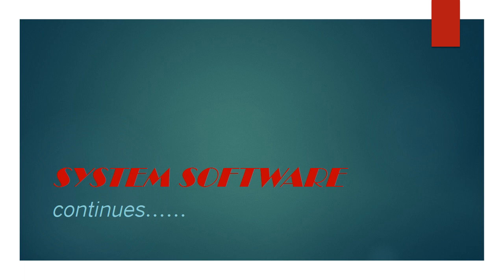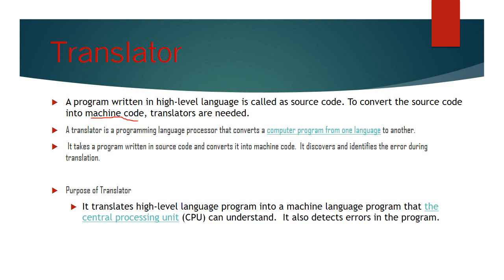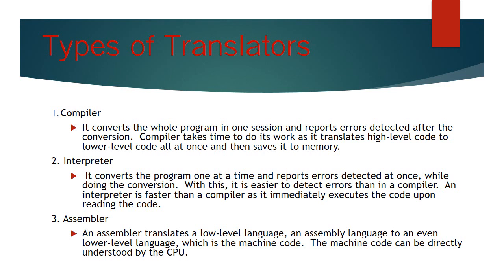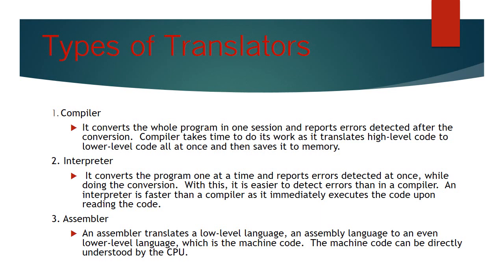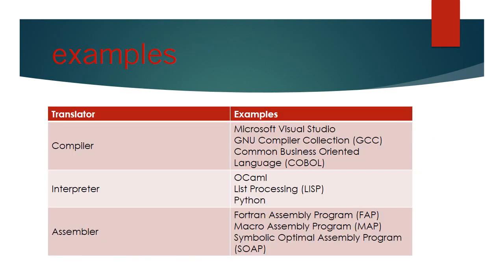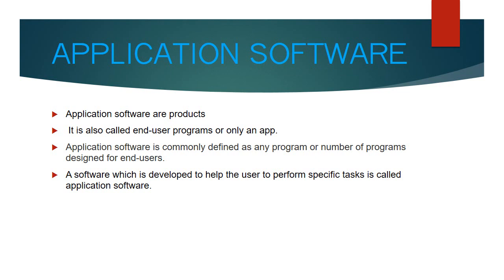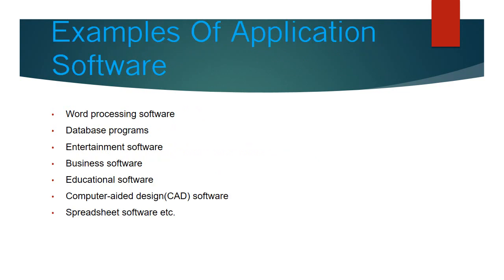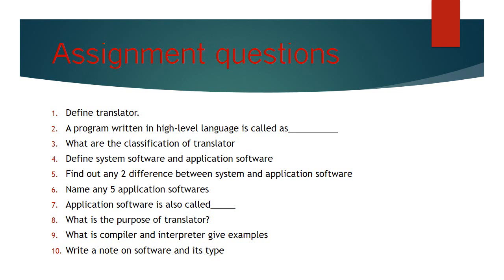System software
System software and application software with examples